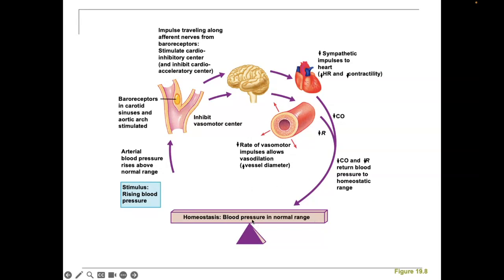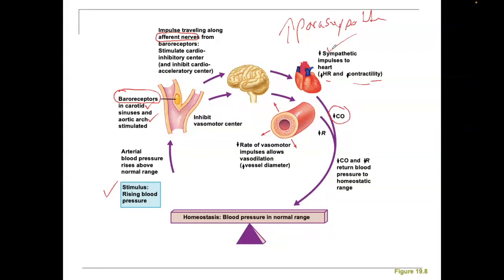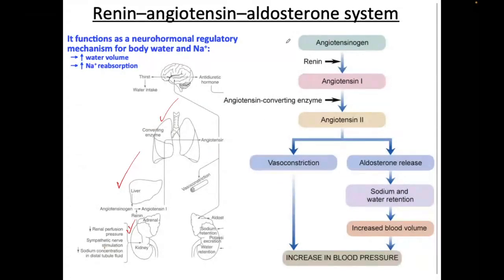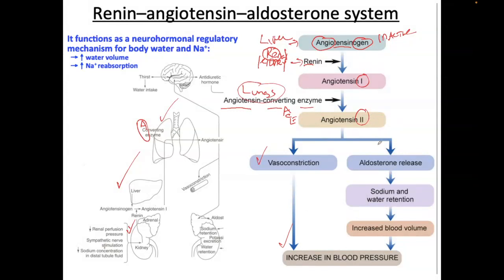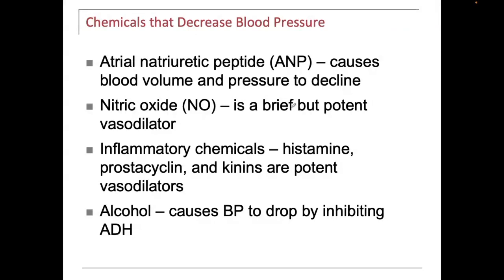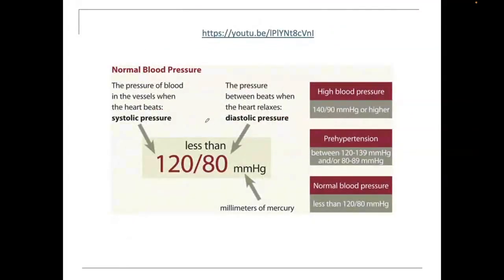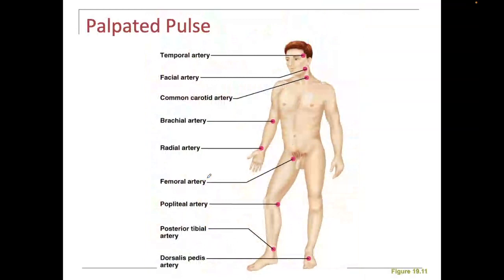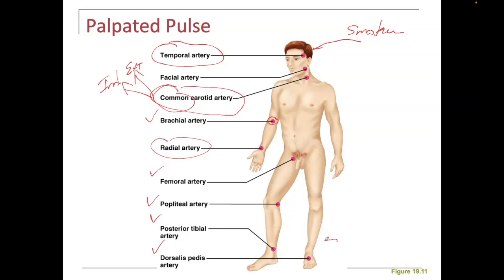Heart- Blood Pressure